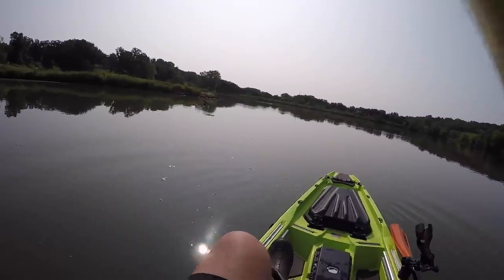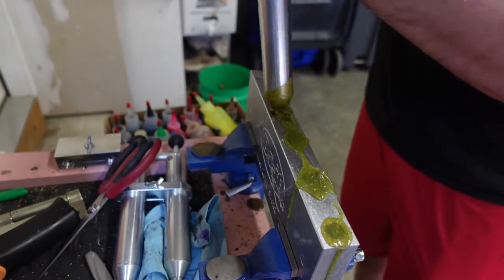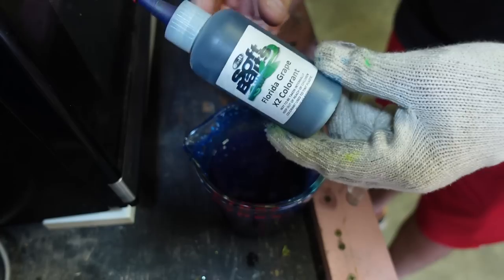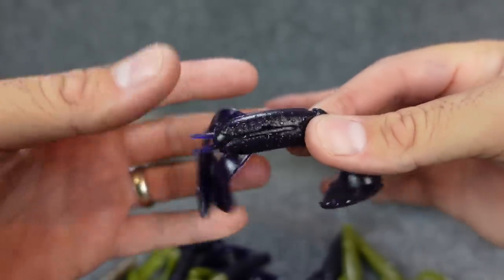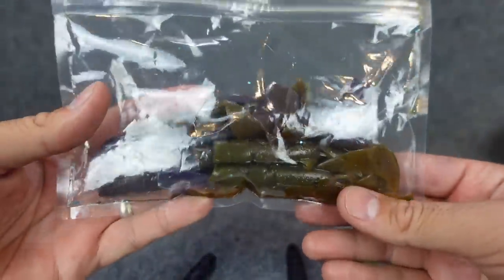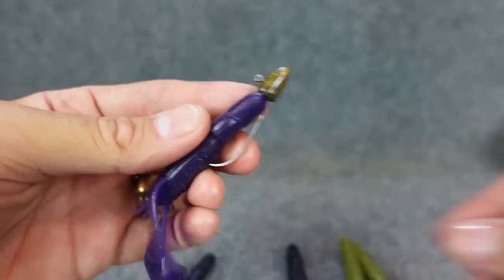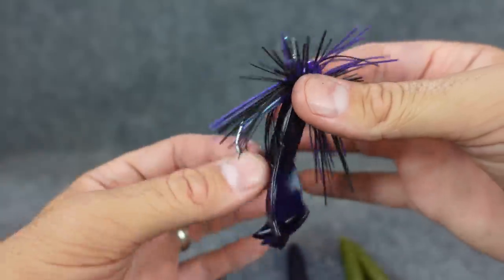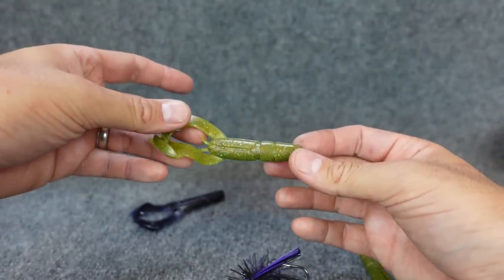Making the ULTIMATE Craw for Fishing (NEW Do-it Molds Craw)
This new craw is MONEY! I'll take you through the process of making the new Hatchet Craw from Do-it molds.

Search Part Number - 98007

6 Beginner Fishing Mistakes (You Don't Realize You're Making)